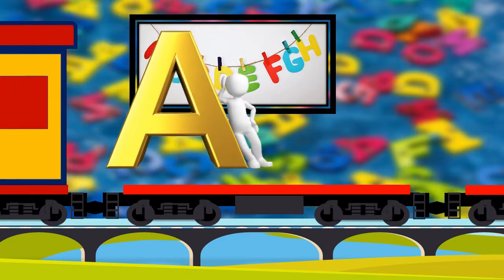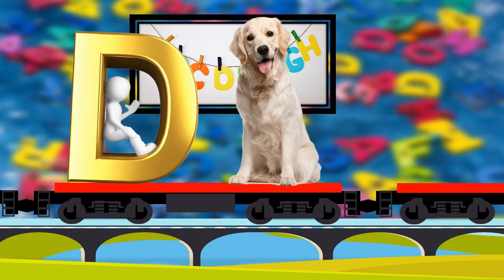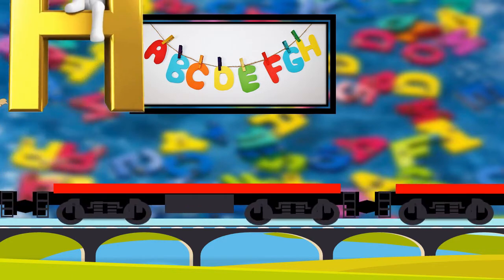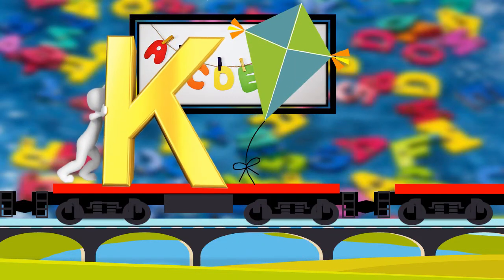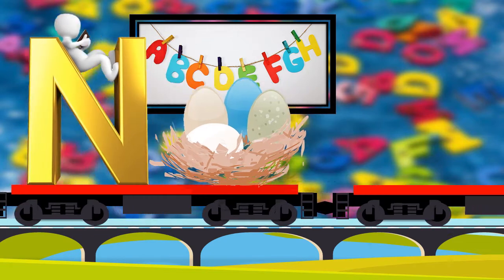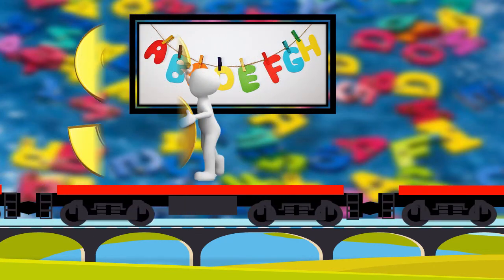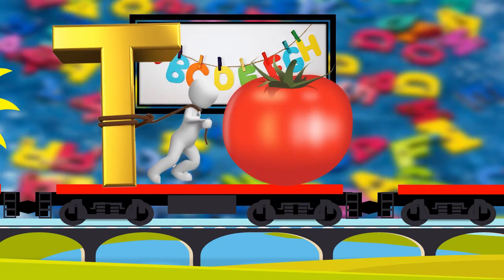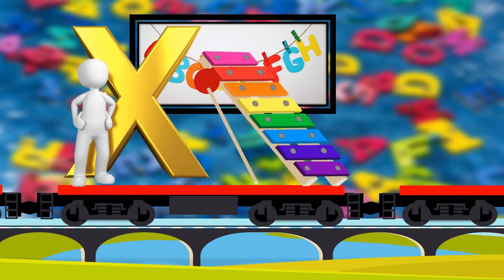Alphabet Train | ABC Song | Alphabet Song for Kids - Nursery Rhymes | Learn Alphabets with Toy Train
Learn Alphabets in musical way. This  is best for Nursery Kids, Toddlers.

Have fun!!!